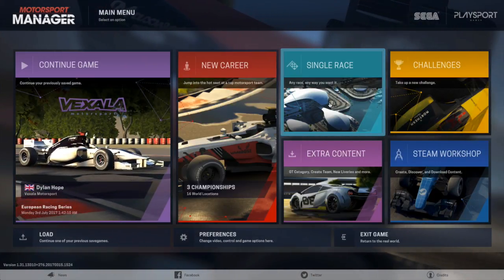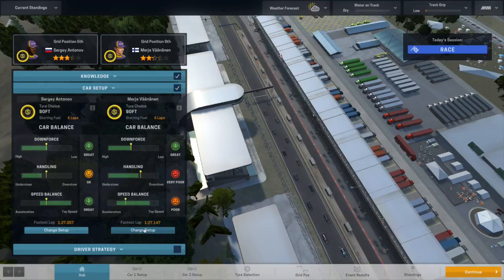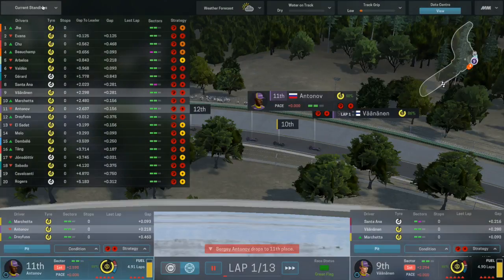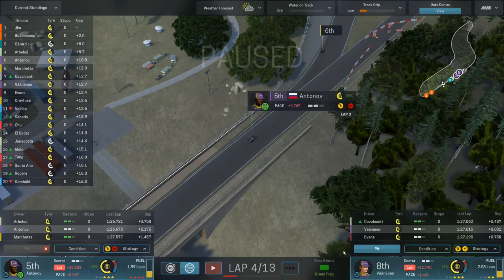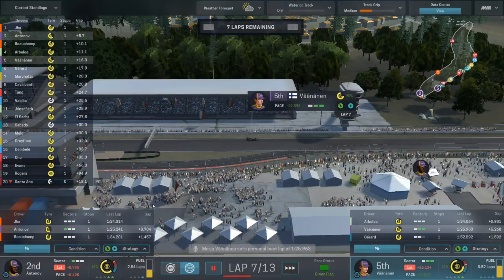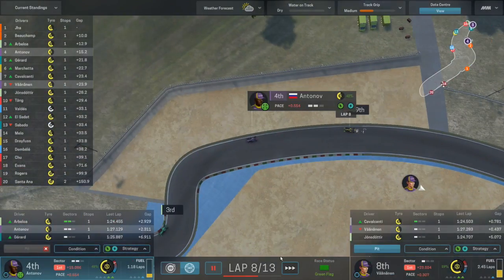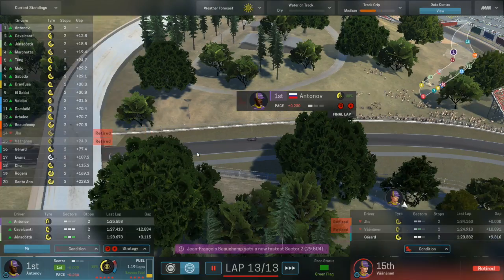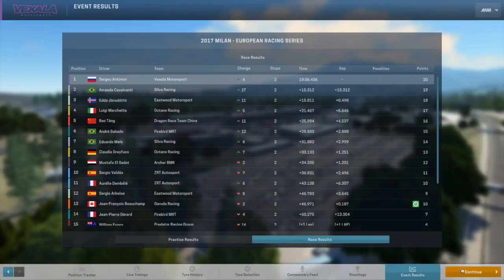BaE Plays Some: Motorsports Manager - Victorious!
Today I show off Motorsports Manager, with an unlikely finish